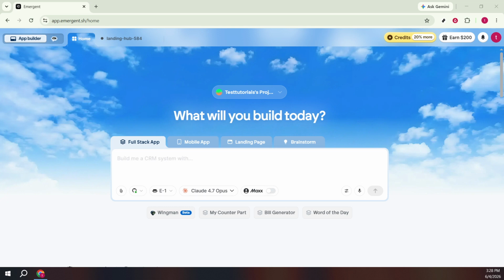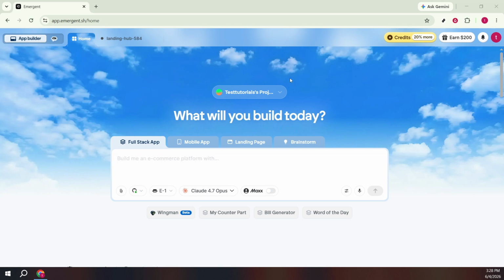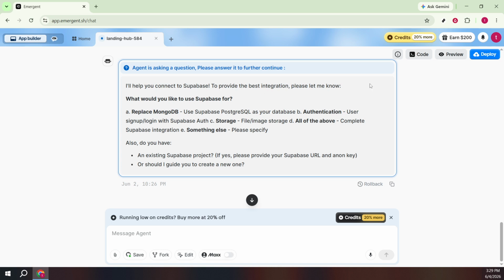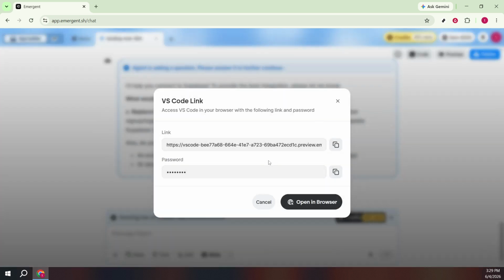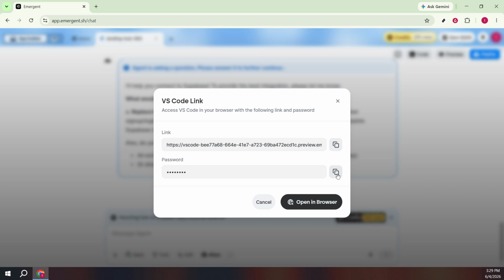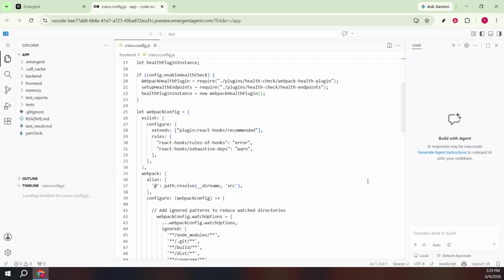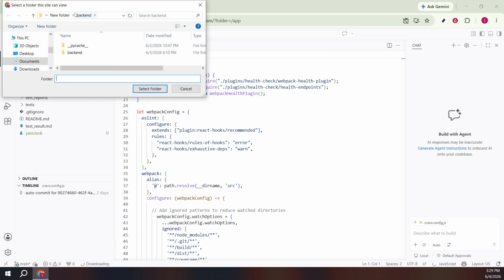How To Export Code From Emergent AI [2026 Guide]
How To Export Code From Emergent AI

In today's video, we cover How To Export Code From Emergent AI, Emergent AI Code Export Tutorial, Download Source Code From Emergent AI, Export Project Files In Emergent AI, Emergent AI For Beginners, AI App Development Guide, Access Generated Code In Emergent AI, Download Full Codebase From Emergent AI, Emergent AI Project Export Workflow, Save Source Files And Assets, AI Coding Platform Tutorial, Emergent AI Development Guide, Emergent AI Tutorial 2026, Retrieve And Export Application Code, Backup And Download Emergent AI Projects